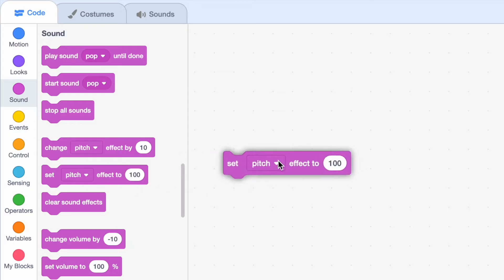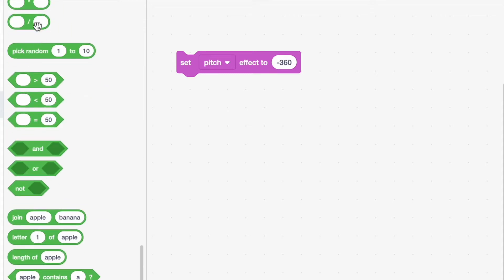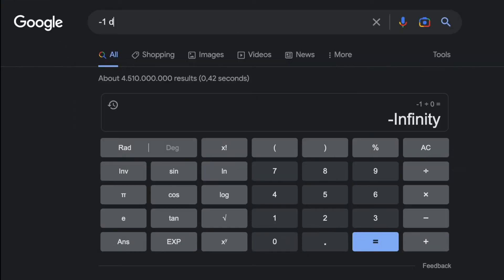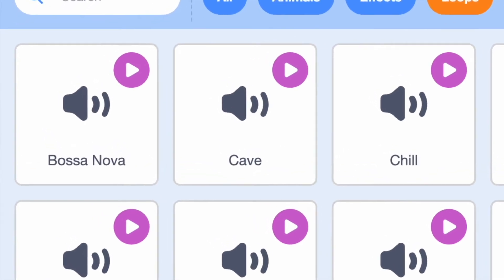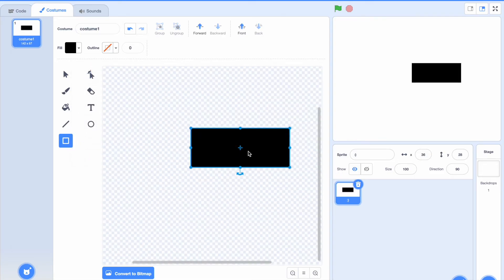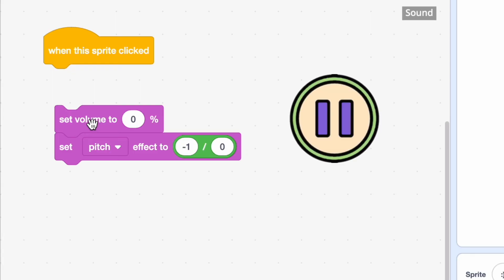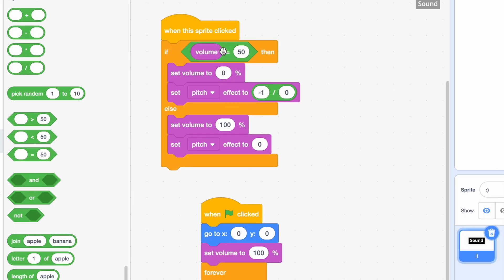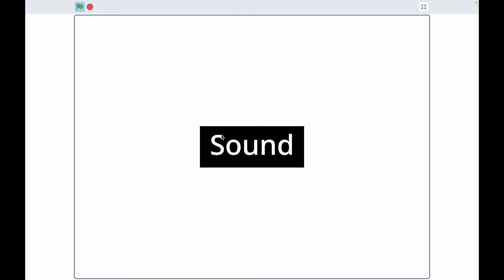How To PAUSE Sound on Scratch 🔊🔊🔊 Tutorial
Hello Everybody 😎

I'm back with another Scratch Tutorial, today I'll be showing you how to pause and play sounds on Scratch